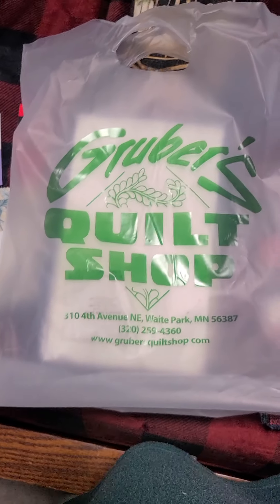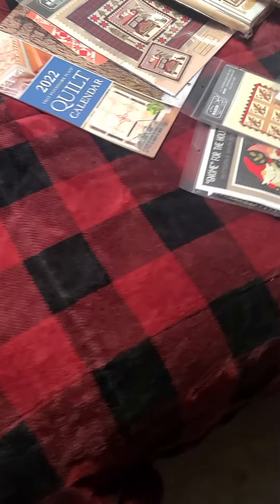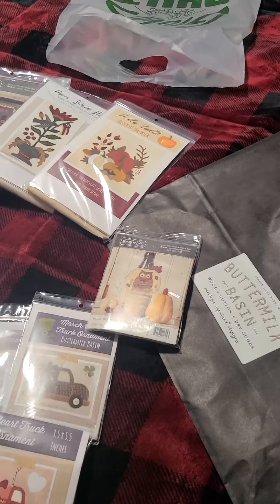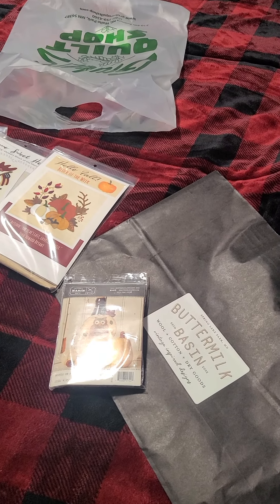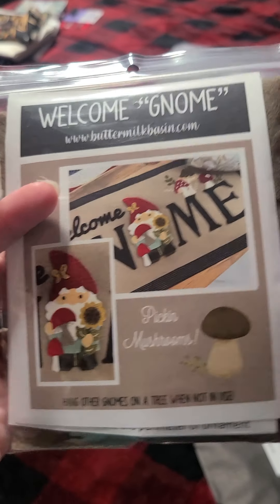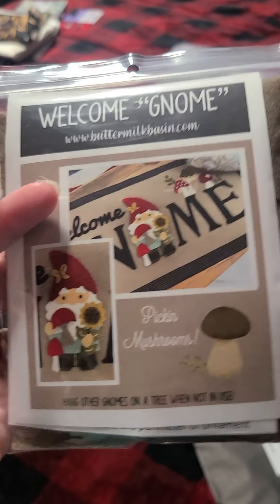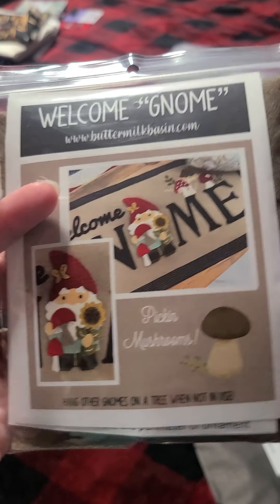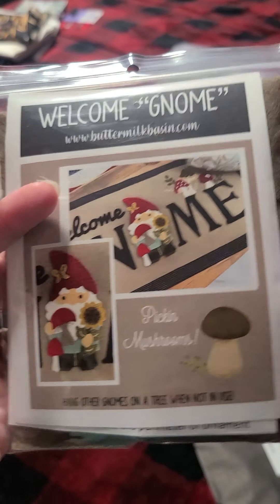Quilty Tube #2...Future Projects and Gruber's and Buttermilk Basin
Blessings,
Diane